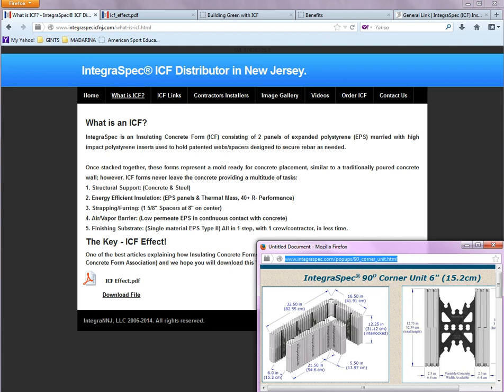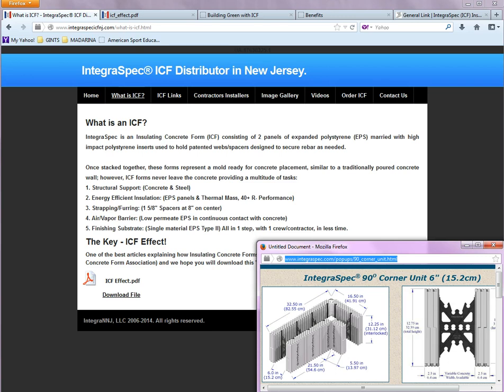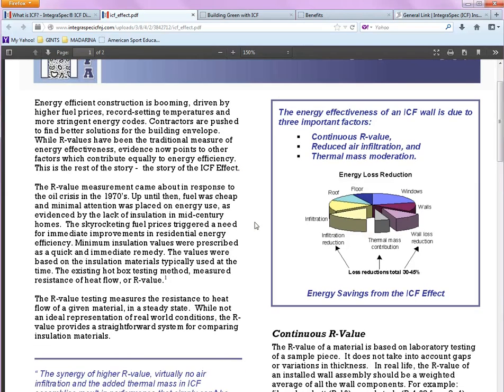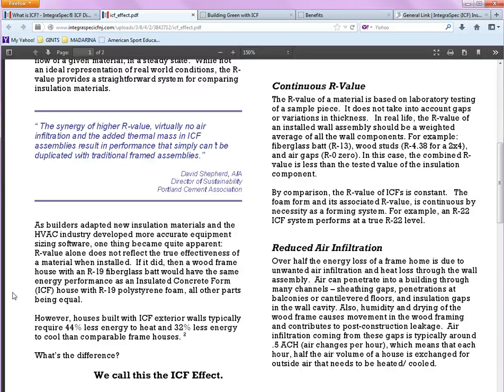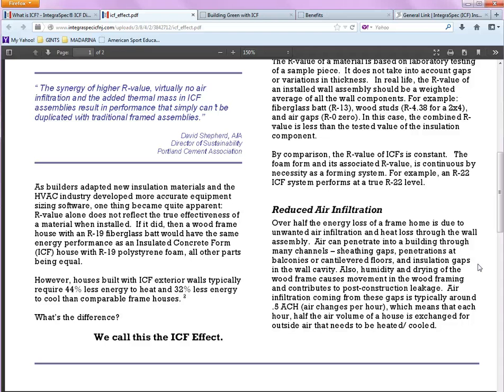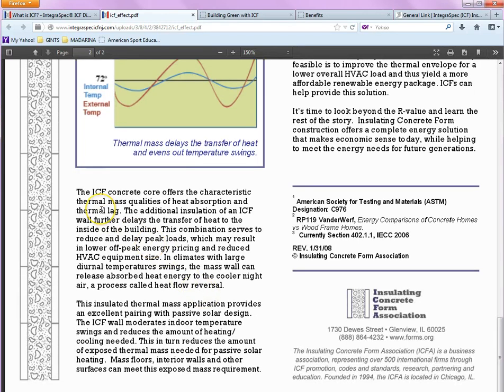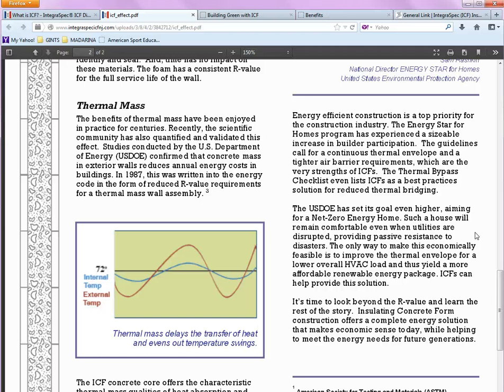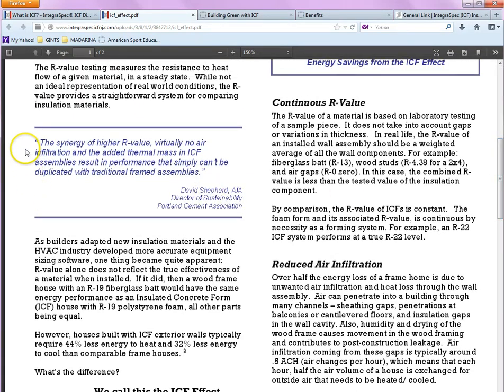The ICF Effect Review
Review of ICFA (forms.org) document "The ICF Effect" presented in this video. Author reads excerpts from ICF Effect document to illustrate superiority of ICF building method over conventional stick-frame approach in terms of energy efficiency, air and vapor intrusion for residential and light commercial construction.